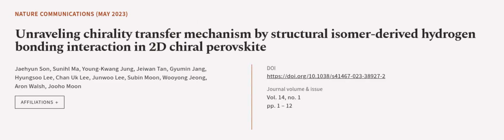Unraveling chirality transfer mechanism by structural isomer-derived hydrogen bonding... | RTCL.TV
### Keywords ###

### Article Attribution ###
Title: Unraveling chirality transfer mechanism by structural isomer-derived hydrogen bonding interaction in 2D chiral perovskite
Authors: Jaehyun Son, Sunihl Ma, Young-Kwang Jung, Jeiwan Tan, Gyumin Jang, Hyungsoo Lee, Chan Uk Lee, Junwoo Lee, Subin Moon, Wooyong Jeong, Aron Walsh ,and Jooho Moon

### Video Timestamps ###
0:00:00 - Summary
0:01:01 - Title
0:01:07 - Outro
0:01:11 - End